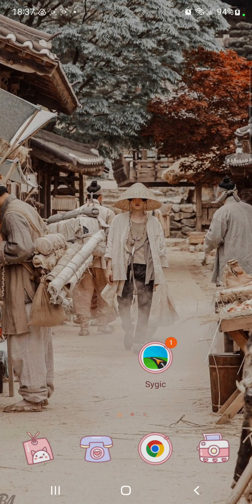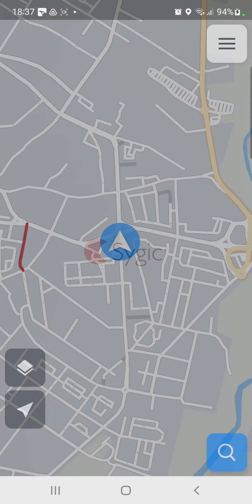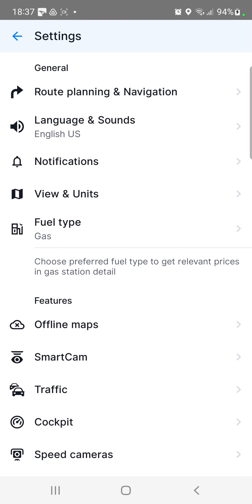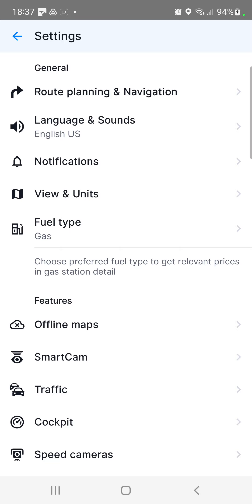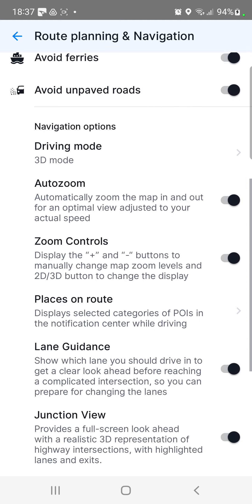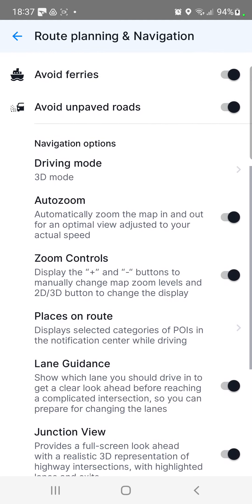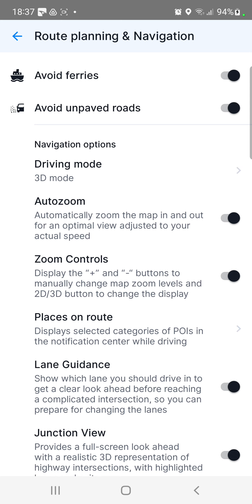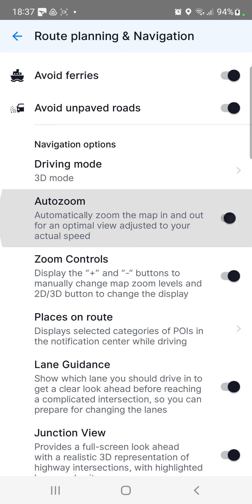How to set the autozoom on Sygic?